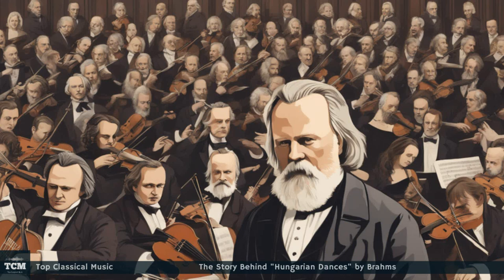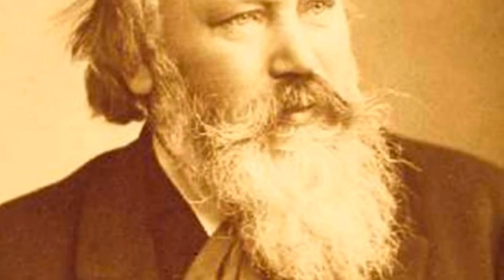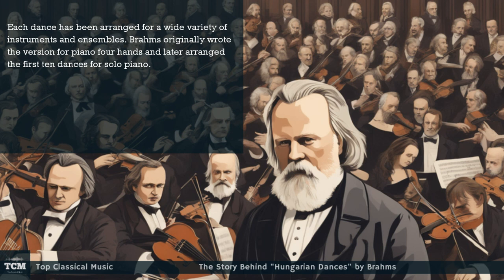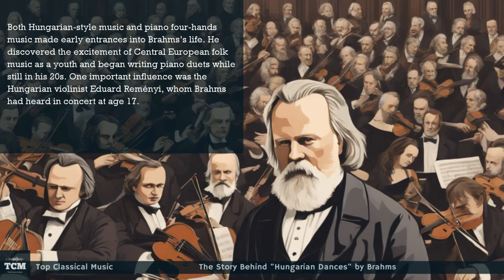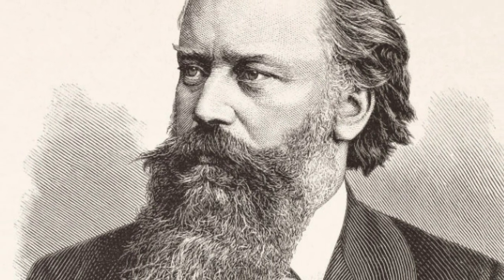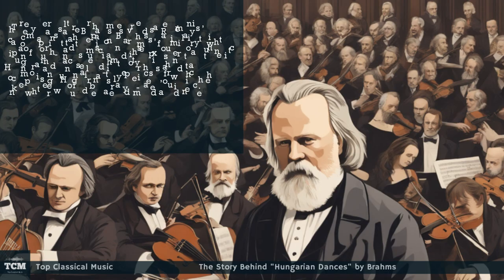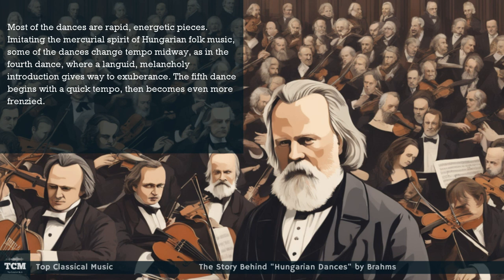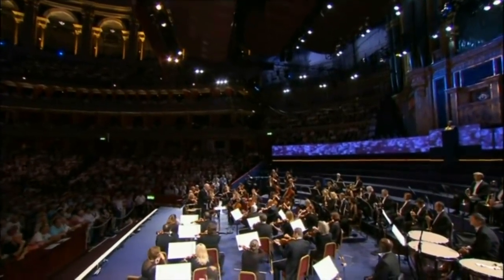The Story Behind "Hungarian Dances" by Brahms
The Hungarian Dances by Johannes Brahms, are a set of 21 lively dance tunes based mostly on Hungarian themes, completed in 1879. They vary from about a minute to five minutes in length. They are among Brahms's most popular works and were the most profitable for him.

Each dance has been arranged for a wide variety of instruments and ensembles. Brahms originally wrote the version for piano four hands and later arranged the first ten dances for solo piano.

Both Hungarian-style music and piano four-hands music made early entrances into Brahms’s life. He discovered the excitement of Central European folk music as a youth and began writing piano duets while still in his 20s. One important influence was the Hungarian violinist Eduard Reményi, whom Brahms had heard in concert at age 17.

Three years later Brahms served as Reményi’s accompanist at the piano. Brahms’s familiarity with piano four-hands music and his exposure to authentic Hungarian dances led him to try his hand at composing Hungarian-style pieces, for which he knew there would be a ready-made audience.

Most of the dances are rapid, energetic pieces. Imitating the mercurial spirit of Hungarian folk music, some of the dances change tempo midway, as in the fourth dance, where a languid, melancholy introduction gives way to exuberance. The fifth dance begins with a quick tempo, then becomes even more frenzied.

We are a educational channel specializing in history of classical music.
Our goal is to spread classical music to the greatest number of people.
Explore our channel and listen to more works by Mozart, Chopin, Beethoven, Tchaikovsky, Bach, Haydn, Schumann, Schubert, Vivaldi, Dvorak, Debussy and more! 🎧